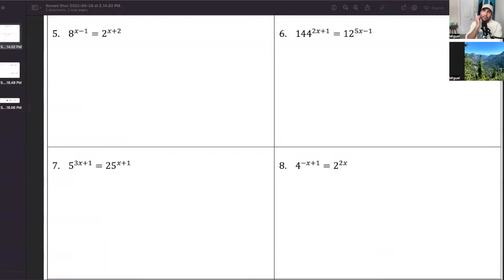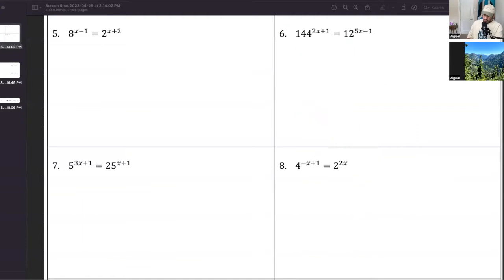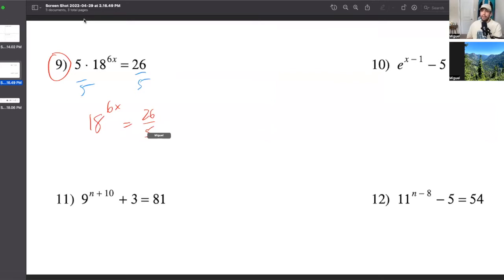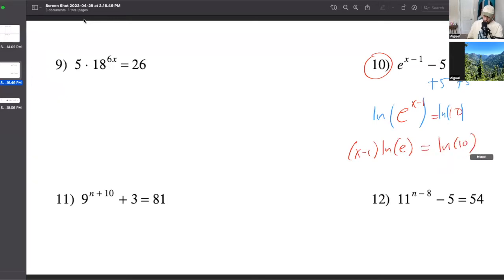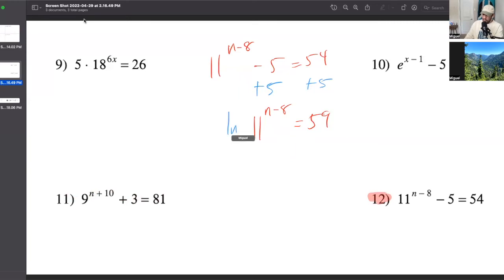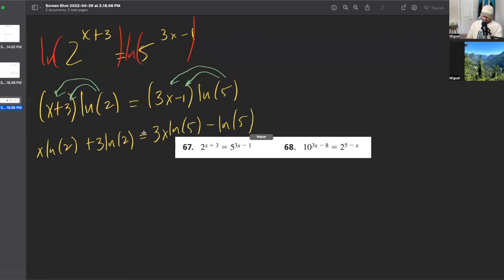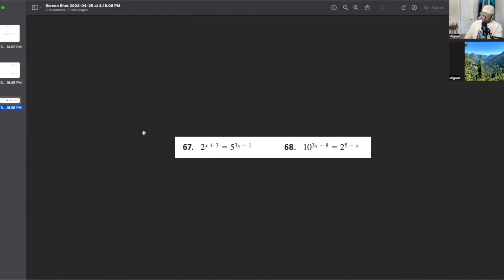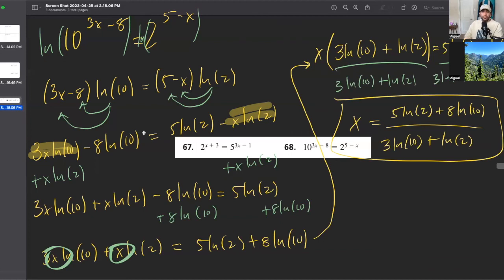How to solve exponential equations with The Vegan Math Guy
There’s 3 major scenarios when solving exponential functions and I’m about to cover those with you today.

My name is Miguel, Also know as the vegan math guy, and this is SOH CAH TOA Park where we will explore exponentials when the bases can turn into the same value, the bases are different on both ends, and a tricky scenario where there are exponential equations on both sides.

If you want to become part of the math community feel free to subscribe to this channel or follow me on instagram and TikTok where I post daily math content for you to enjoy.

And with that, let’s grab out math survival kit and get exploring.